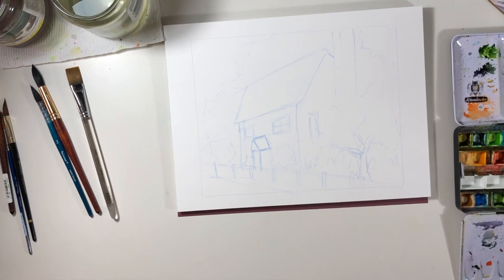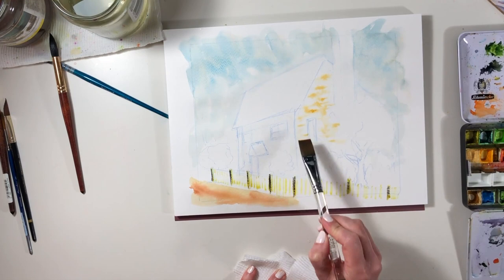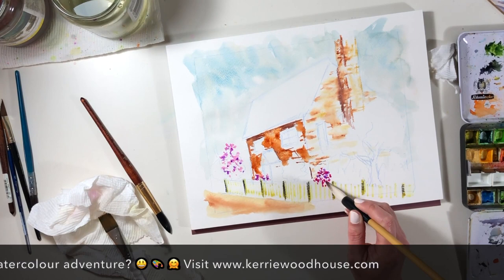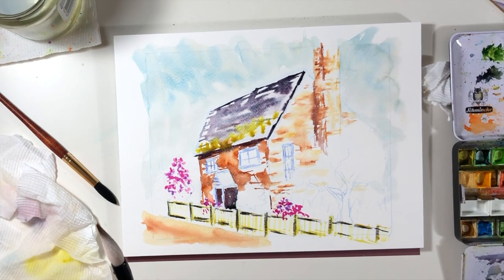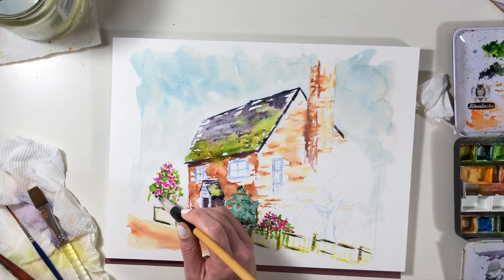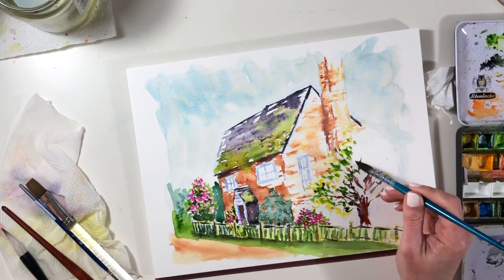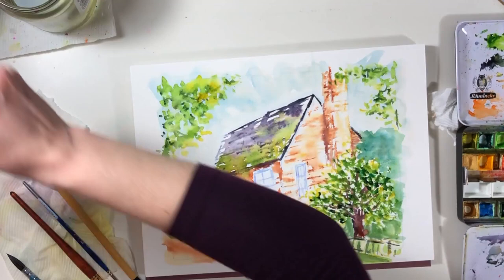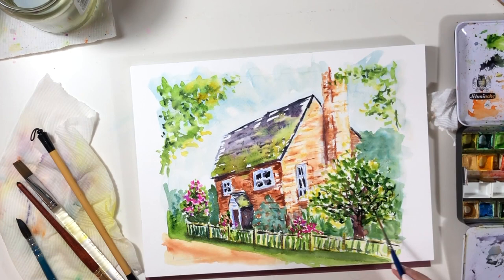Watercolour Cottage Painting - Nestled in the Greenery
In today’s loose watercolour painting timelapse I am working on a sweet little cottage nestled in the greenery. The cottage is complete with a cute picket fence - another fun thing to paint in watercolour!

Ready to start your own watercolour adventure?

00:00 Sketching out the painting
00:21 Painting the background
01:00 Painting the Cottage
02:00 Painting the flowers
02:45 Painting the Roof
04:00 Painting the Trees
05:15 Painting the Corners
06:25 Painting the Windows
07:00 Finished Painting

ART SUPPLIES

SAY HELLO

Hope you enjoyed my watercolour cottage painting!